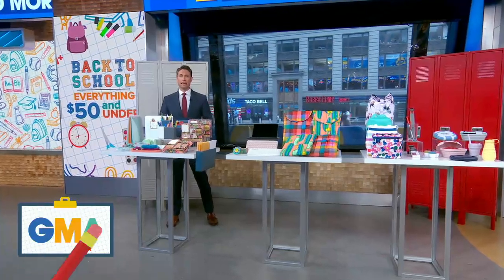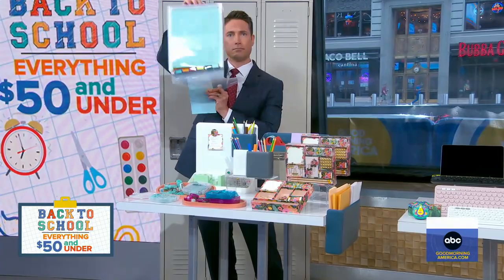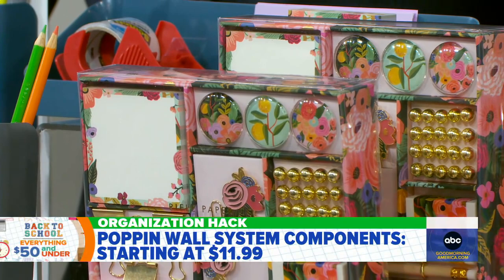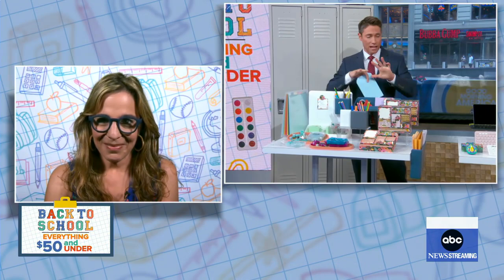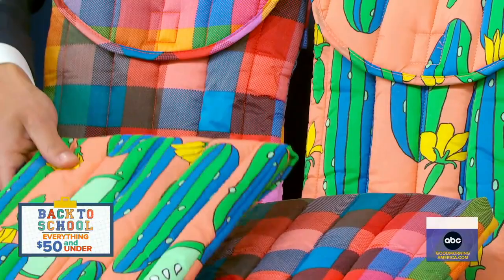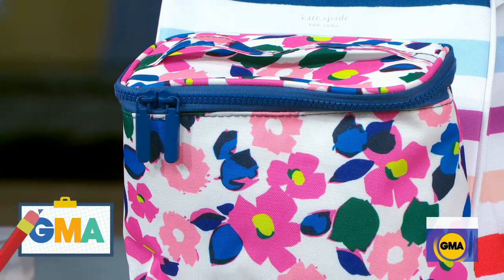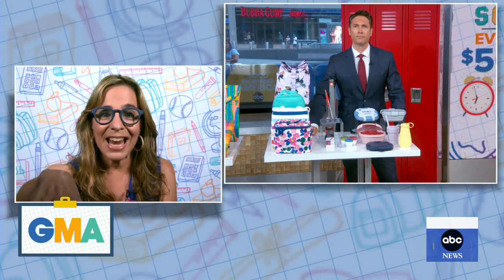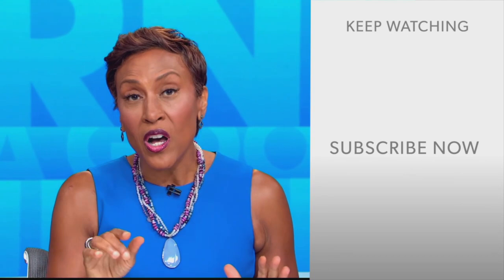Back-to-school checklist: Everything $50 and under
Amy Brightfield, the health and features director at Better Homes and Gardens, joins us highlighting back-to-school deals.